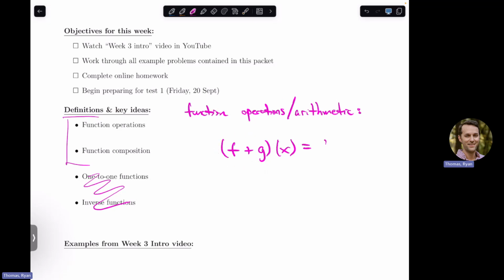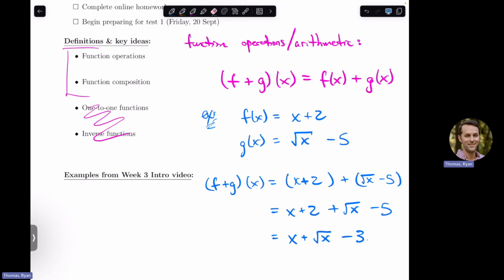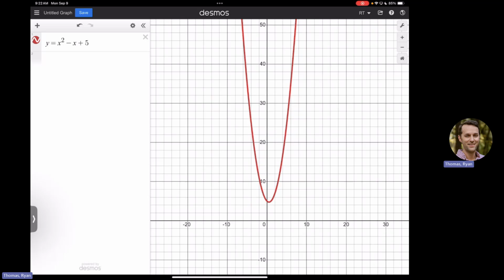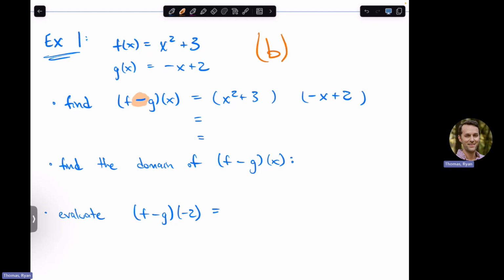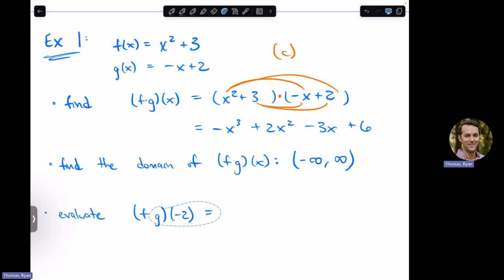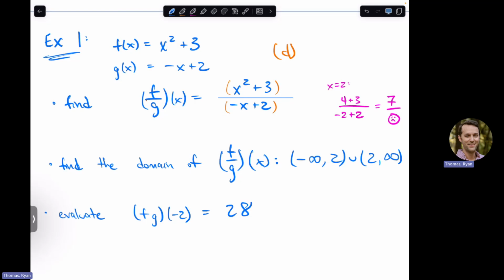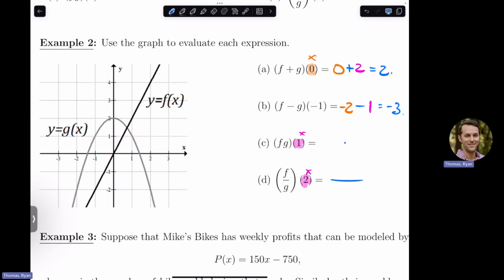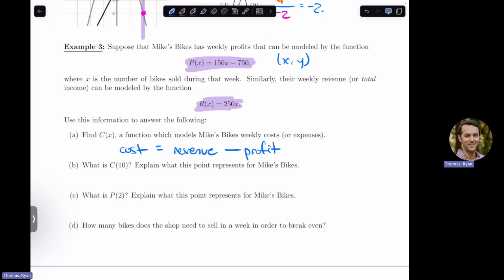Class 9/9 - Function Operations, pt I